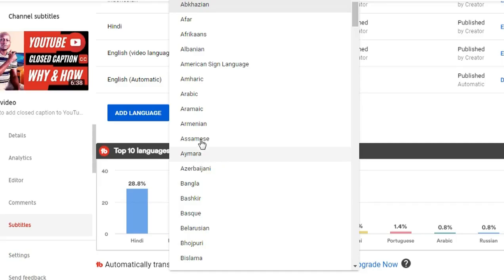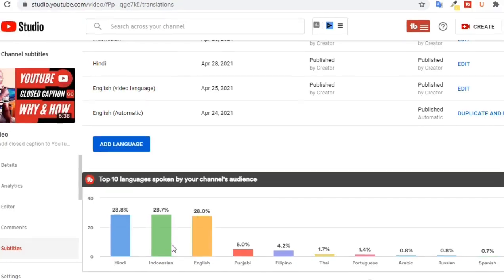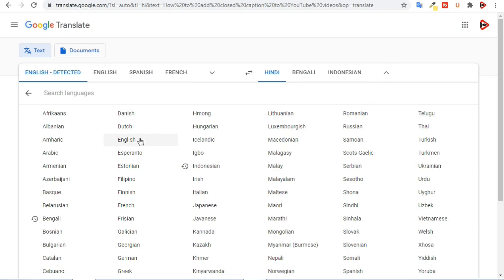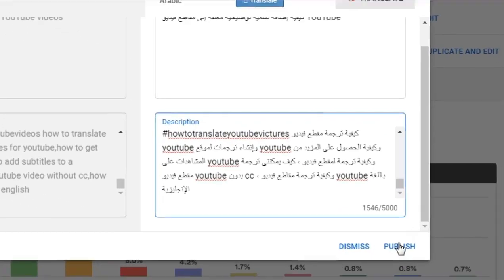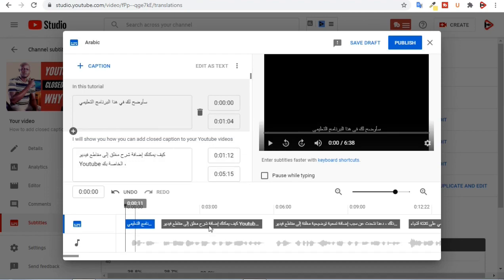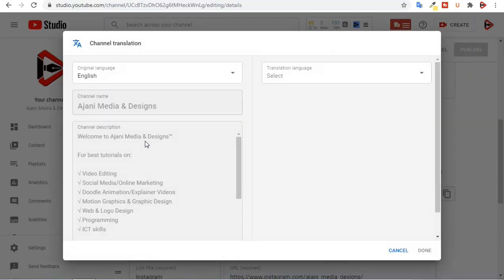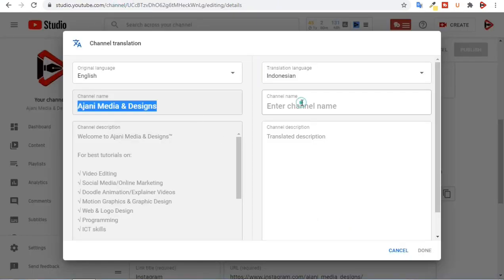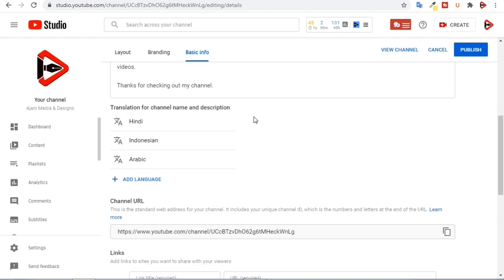How to Easily Translate Youtube Videos in New Languages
This video titled how to translate youtube videos, explains the best approach to the question on how to translate youtube videos, to english or any other world languages. Why do you need to translate youtube videos  to multiples languages? The benefits you gets when you translate youtube videos includes: your content gets a global spread as anyone around the world get to view your video in their local language and as such may subscribe to your channel, It increases the video visibility through SEO , and so on.